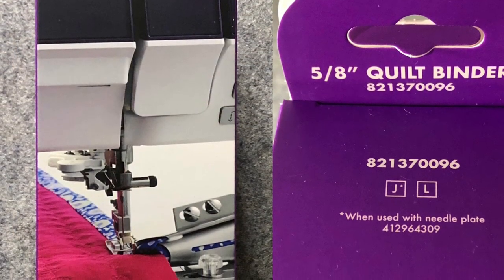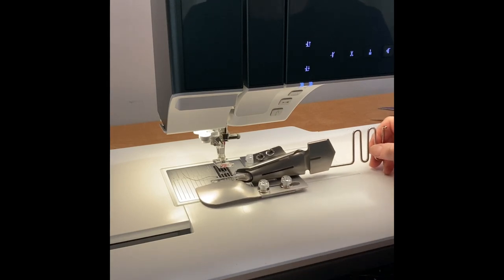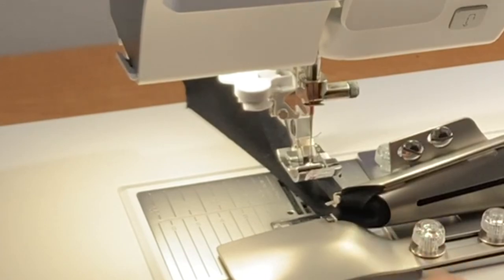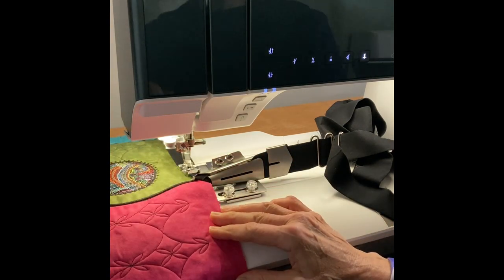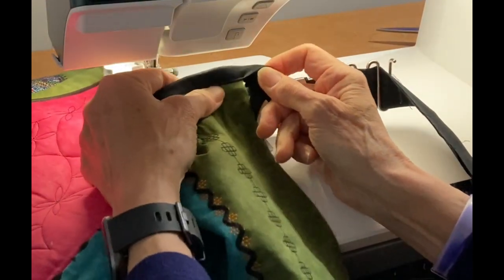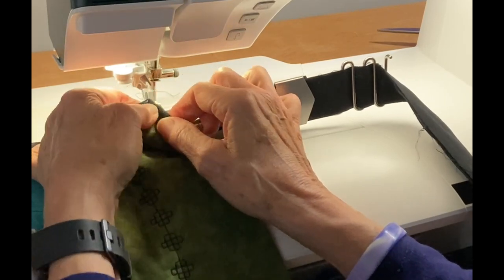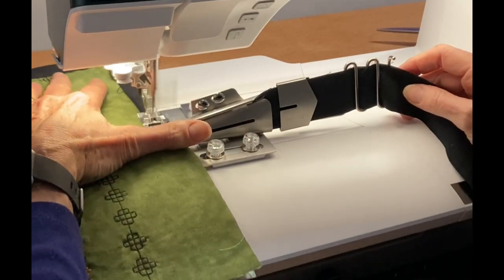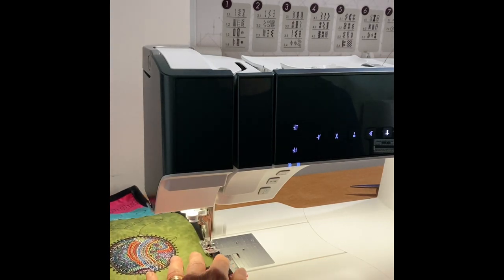Learn All About the 5/8" Quilt Binder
The all-new 5/8" Quilt Binder allows you to easily create wider and stronger bindings on your quilts. Watch this tutorial PFAFF® Educator Nancy Bronstein to learn step-by-step how to use this attachment and what it can do for your quilt.

Find a certified PFAFF dealer near you to learn more about the 5/8" Quilt Binder